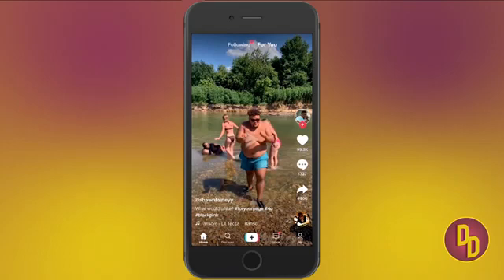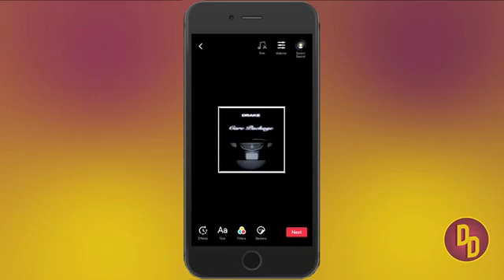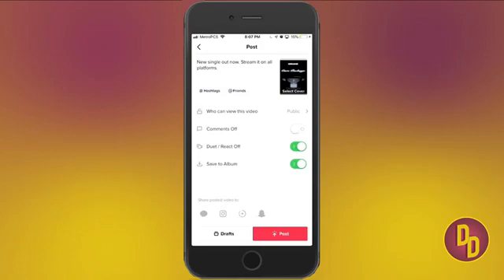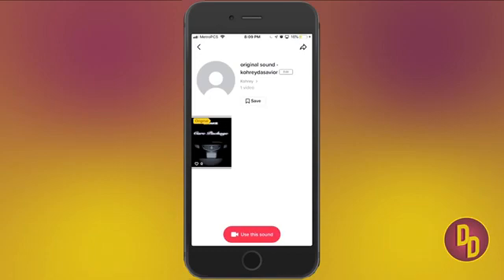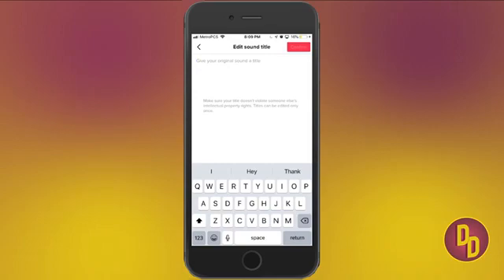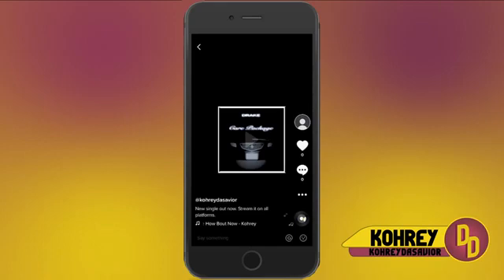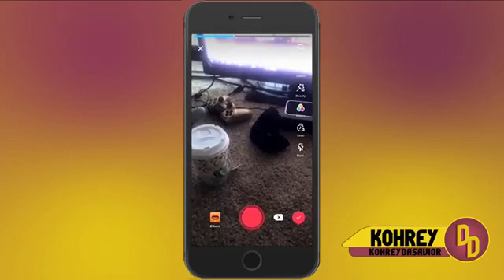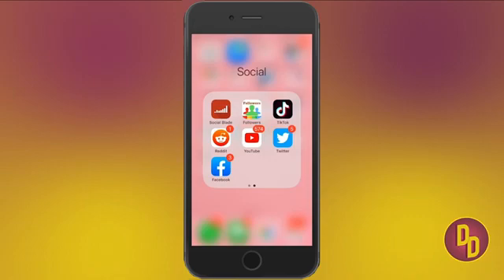Learn How To Upload Your Music To TikTok How To Get TikTok Famous P24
How To Upload Your Music To TikTok How To Get TikTok Famous P24